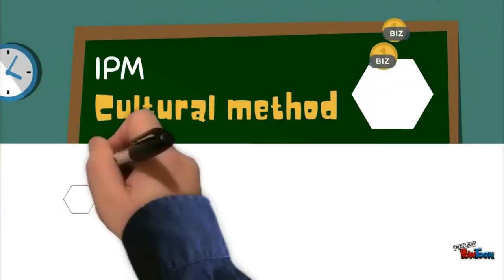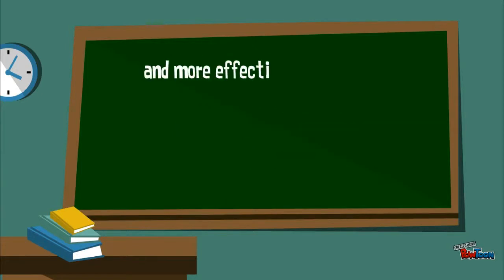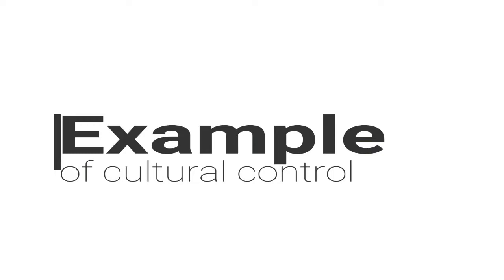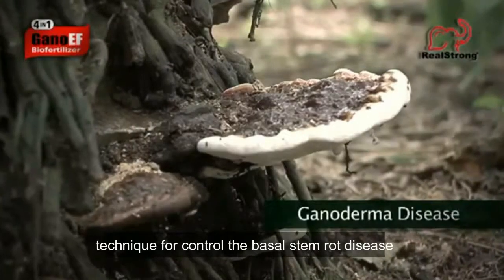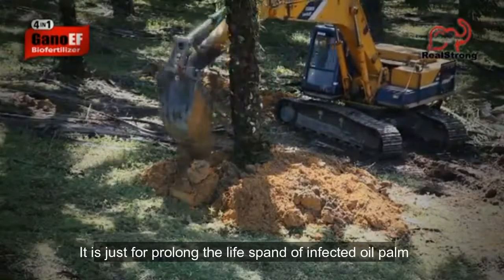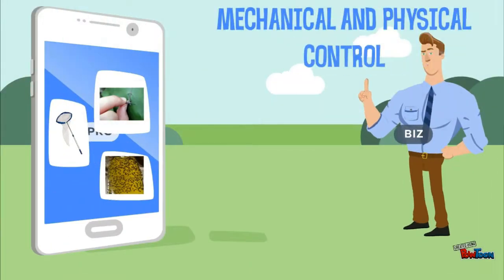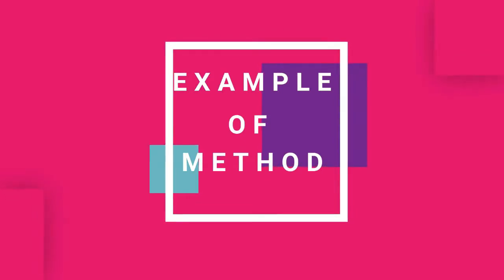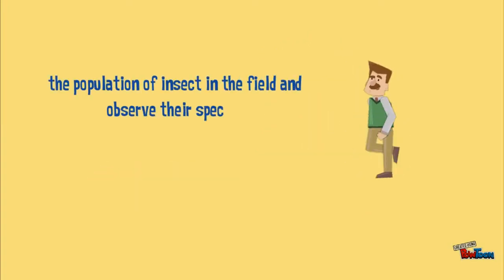Integrated Pest Management (IPM): Application in Oil Palm